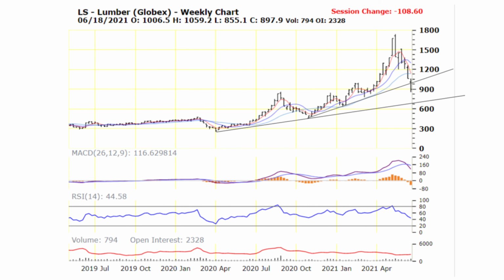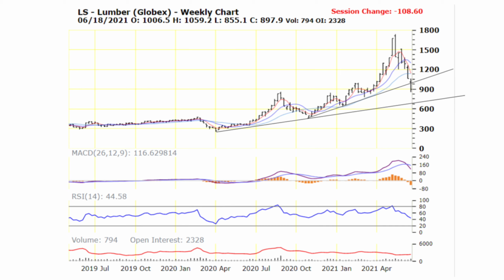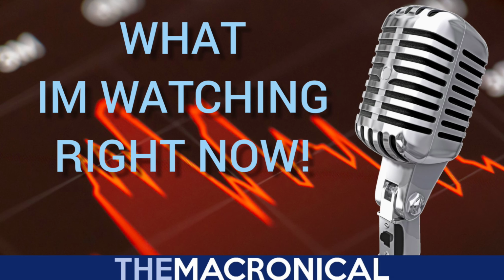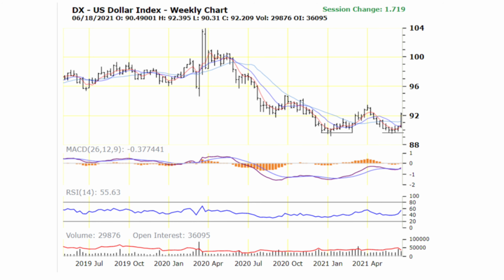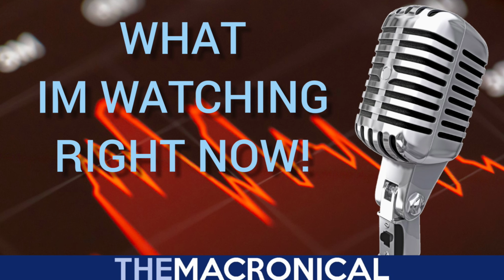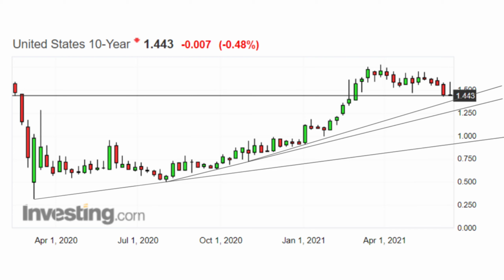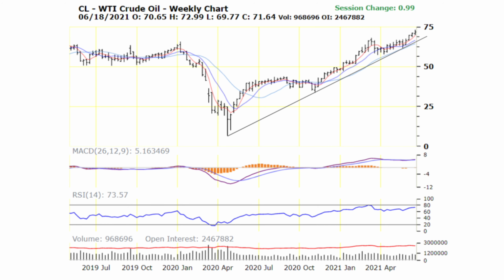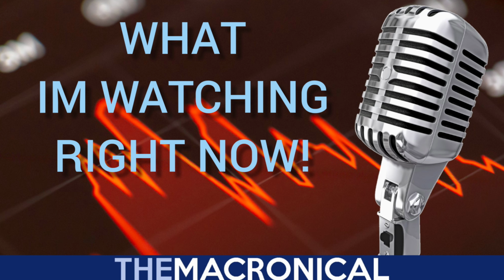WHAT I'M WATCHING RIGHT NOW!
Where The Future Starts Today!